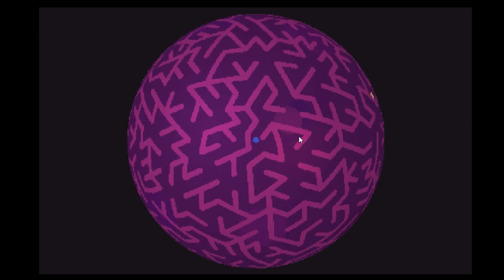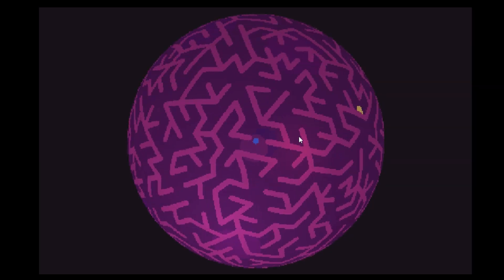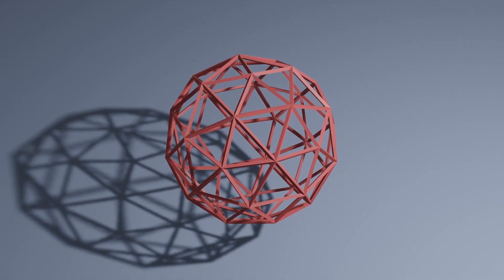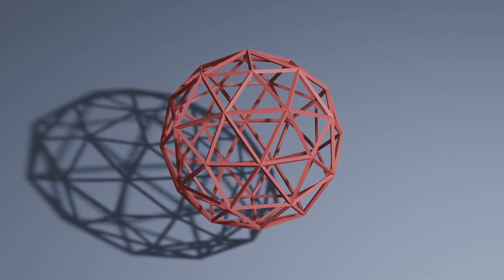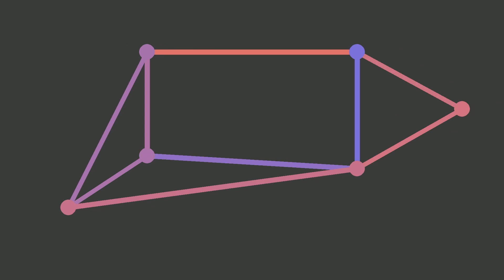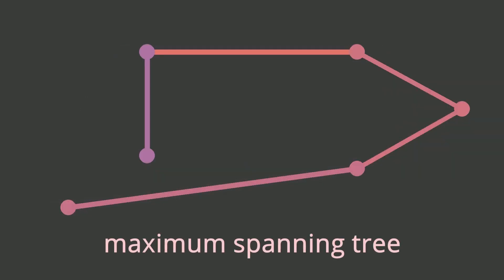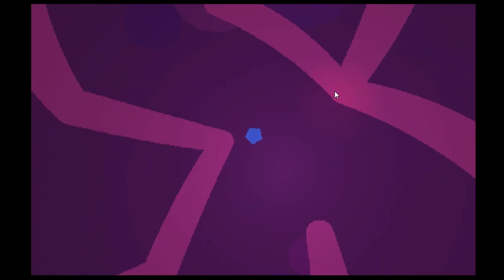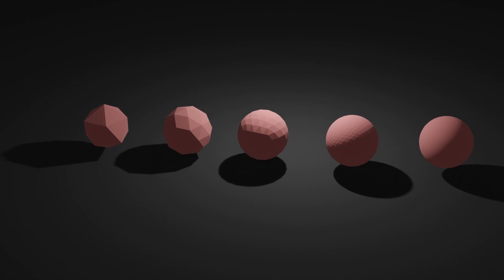Creating mazes on a sphere